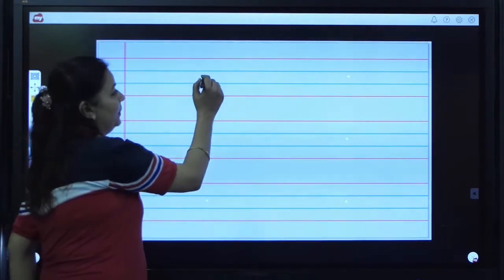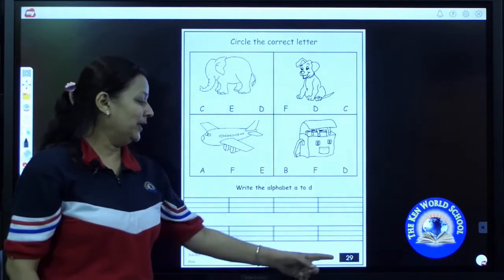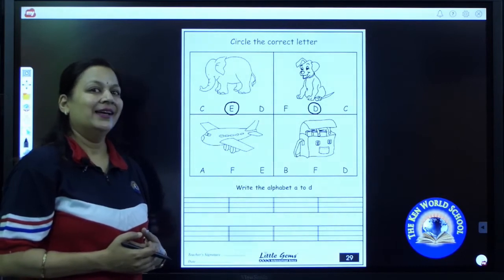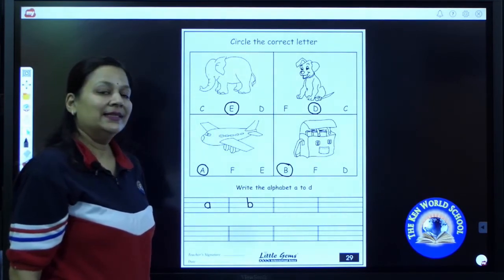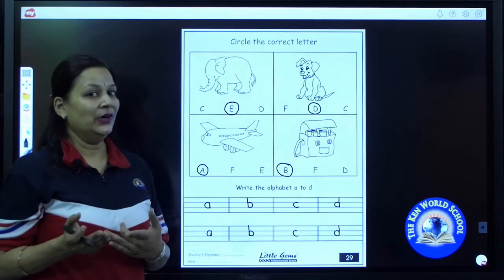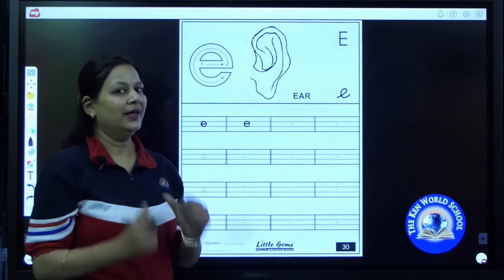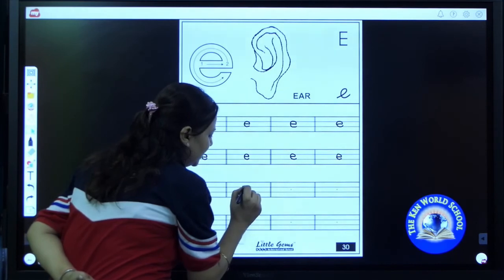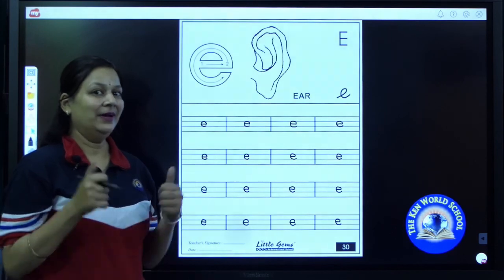LKG English Day 015